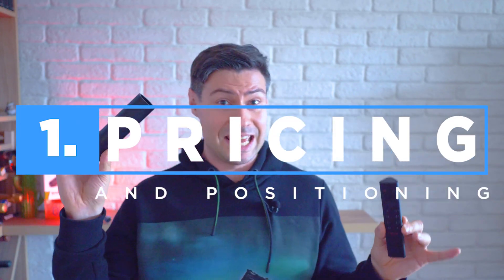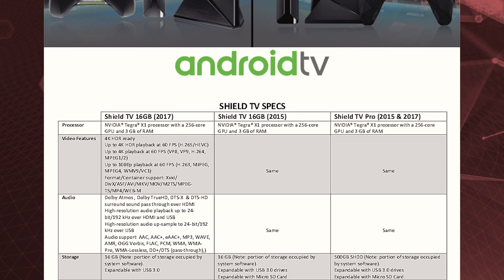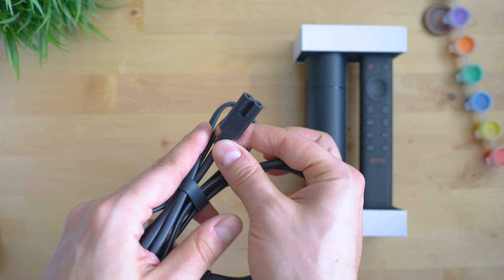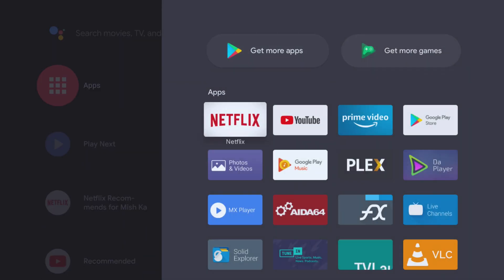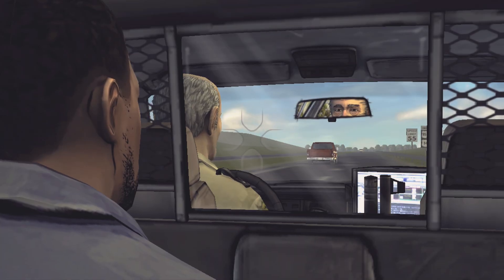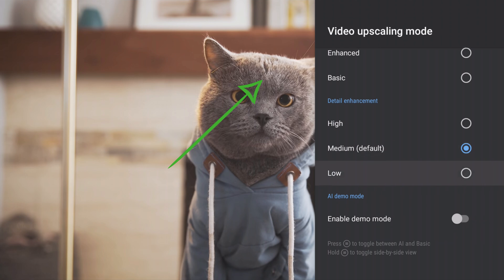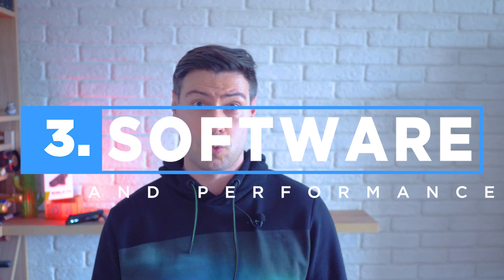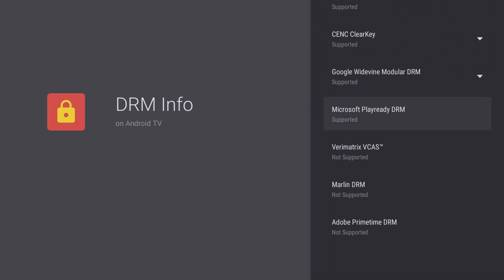The NEW NVIDIA Shield TV - the Android TV Box to Beat in 2020!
✔️ nVidia Shield TV and PRO: 👉 (Amazon)
✔️ A good Controller: 👉 (Amazon)

In this review I will explore everything important about the new nVidia Shield TV (released at the end of 2019). This is the latest and greatest from the Android TV world and worth getting in case you are looking for a really good Android TV experience.
Price is $150 – and that is $50 less than the original Shield TV Pro. We take out the cardboard and here is the new tubular design, which has nothing to do with the older Shield TV revisions, and honestly – I think this design is very weird and quite unpractical.
Few words about what is inside:  the latest and greatest Tegra X1+ processor, also - the unique 256-core Nvidia GPU, and accompanied by 2GB RAM.
Now – purely in terms of performance, the Tegra X1+ speedbump of around 25% compared to the previous generation sounds rather unimpressive. But… what makes the difference is Nvidia’s experience with graphics processing and artificial intelligence. The Deep learning can offer some remarkable tricks – and the most significant add-on is the so called AI-enhanced up-scaling.
The last hardware component to explore is the remote or … mouse. It is powered by AA. There’s a very discrete back-light – if you watch a movie – you will be able to recognize each one of the buttons. The back light is very discrete and I think it’s another area where Nvidia have found the perfect balance.
You might be wondering about the software – it is Android TV – and no matter the version that you see on the screen – it is up to date. Nvidia are great about maintaining the Shield TV software, and there are regular updates.
The settings menu is rich on functions. No need to mention that the box has all the needed certifications – so Netflix and Amazon prime video will run in 4K, Youtube, of course too. This is another area where whitelabel devices cannot keep up with – because for most services there’s DRM protection and if a device is not licensed by Google, it is hard to run the service in maximum resolution. Because this is google’s ecosystem – there currently is no good app for Apple TV streaming;
What is truly inspiring is gameplay. Real racing loads between 3 and 4 times faster, compared to my old TVbox, which was powered by AMlogic S912 CPU. And I can enjoy now buttery-smooth 60FPS gameplay – it’s amazing! All the games from play store will run fine. Those of them which are not on play store – you can sideload. And – because this is coming from Nvidia – it supports Geforce NOW – which enables you to play games on multiple devices via your account.
Having said all that – time for a summary. This is a great TVbox. If you have an older Shield TV… Then… I don’t think it is that much of an upgrade, besides the AI upscaling. But if you need something now – and you’ve got $150 budget – that’s a perfect fit!

🎵 Music used in this video:

Causmic - Business As Usual.
Dyalla - Patience
Ben Lepper - Sunset
MBB - Clouds